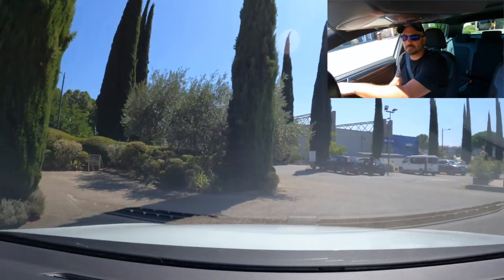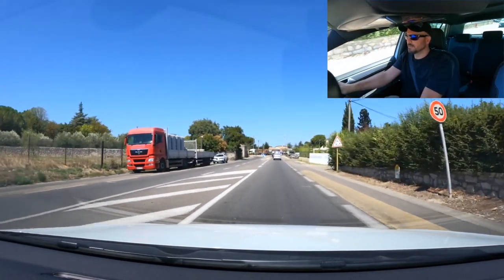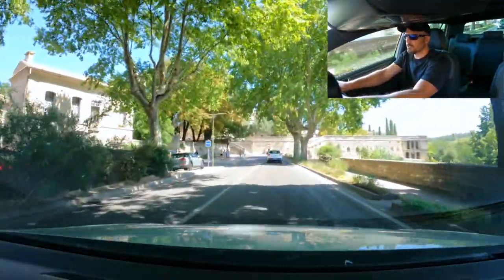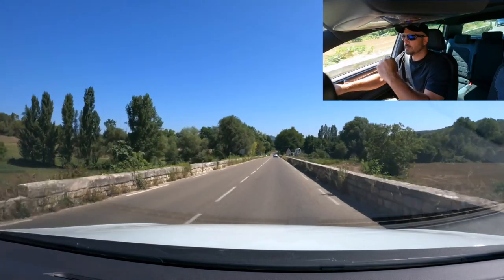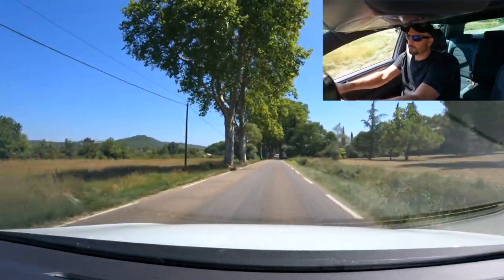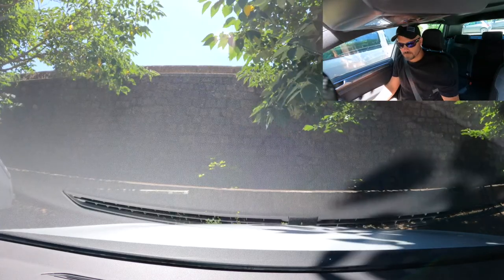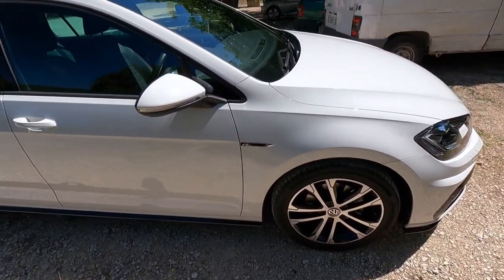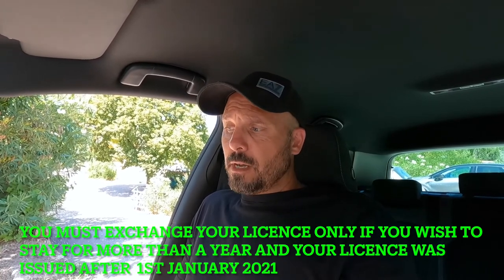Driving in France in a Uk car. How to judge space and some legal stuff. The Get Wheel way.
In this video I give a sample drive of how to judge space when driving a UK car (right hand drive car) abroad on the right hand side of the road. I talk through some of the signage and also give another demonstration of a commentary drive. Driving on the right you get to see me deal with roundabouts and other road situations.

CORRECTION - The high vis jacket must be kept in the cabin and not the boot, in case of breakdown or accident.

some useful links that will give you all the relevant and up to date information on what you need to carry with you in the car and driving licence information depending on your length of stay in France and the rest of the European Union.